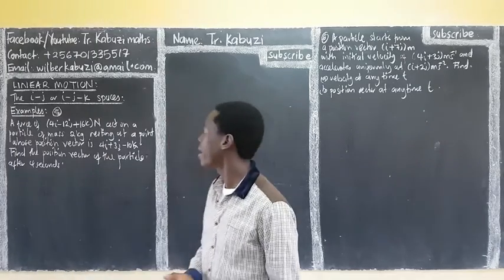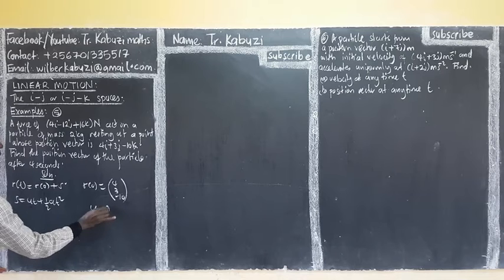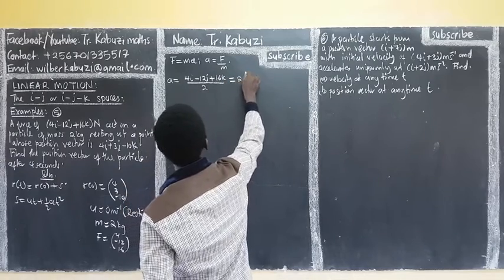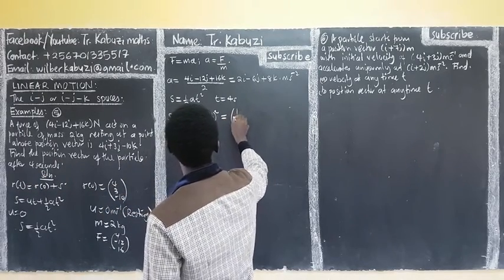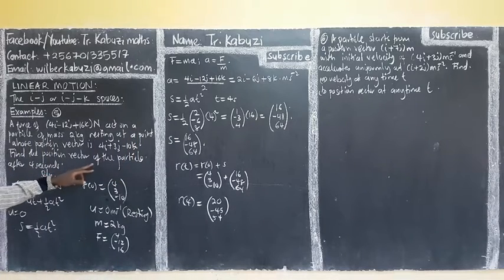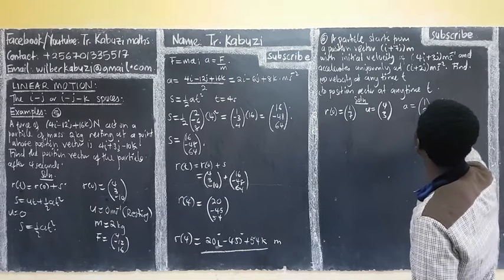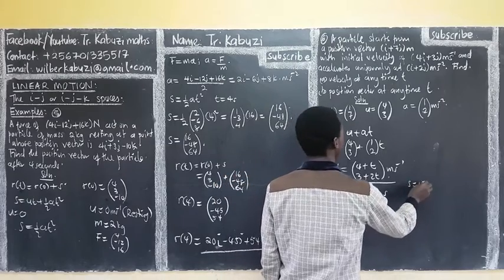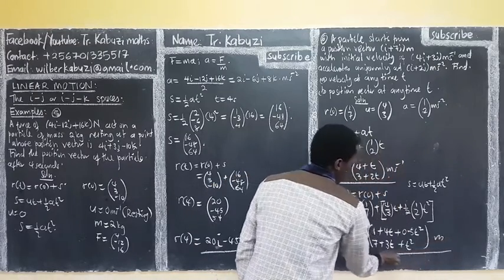finding position vector of a particle........africastruggle.